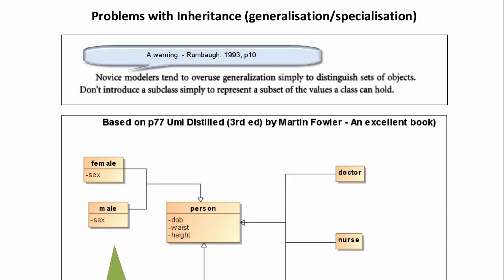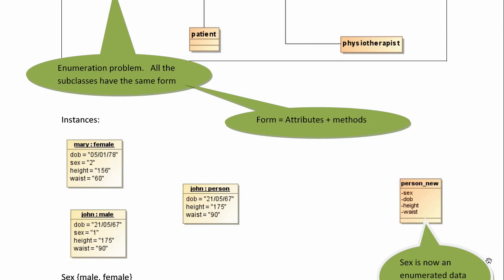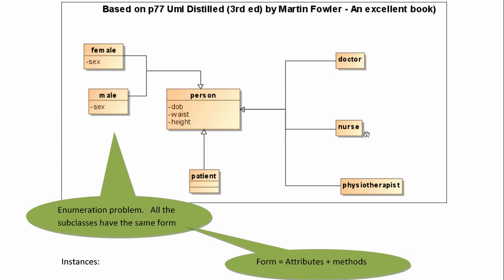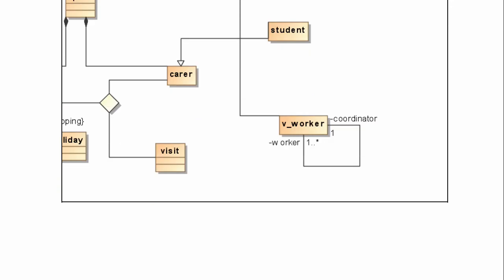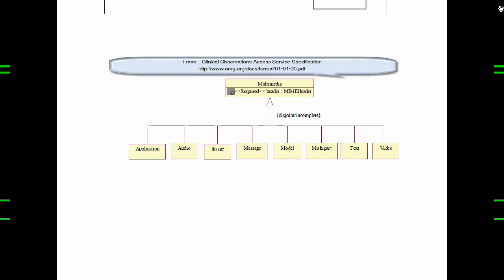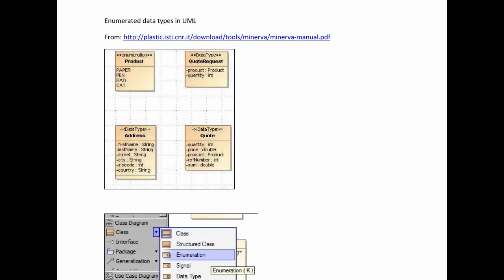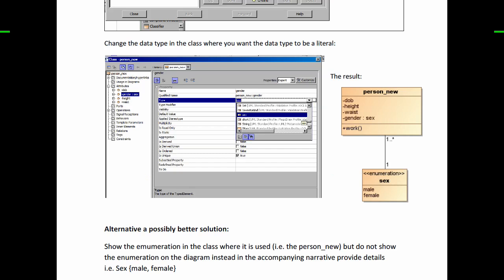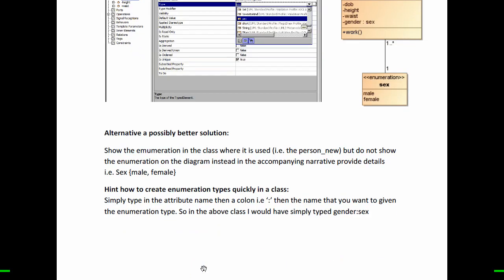inheritance (2) misuses and enumerated values in magicdraw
Those just beginning to use UML often make excessive unecessary use of  inheritance (generalisation) when what would be more appropriate would be an enumerated type.

I discuss how you can evaluate competing models allowing you to decide where inheritance and where an enumerated type is most approproate.

I also demonstrate how you can create enumerated types in MagicDraw, along with some simple workarounds.